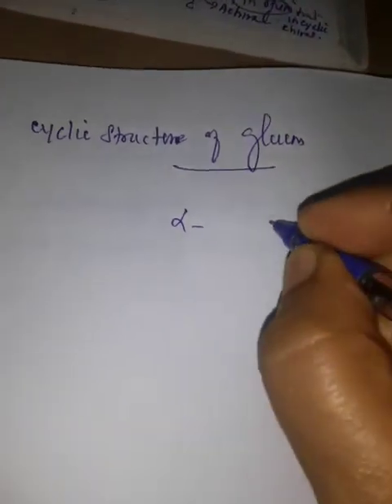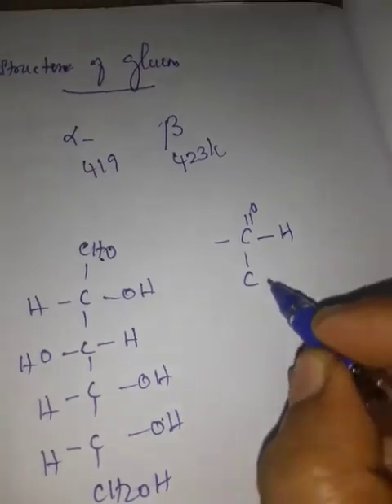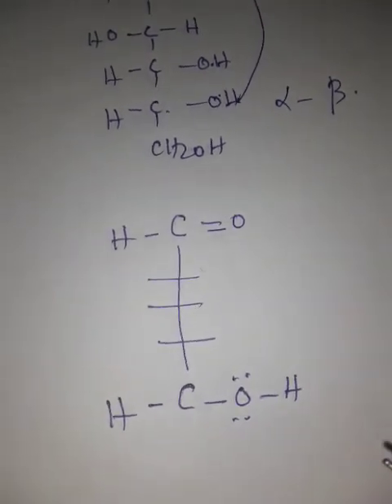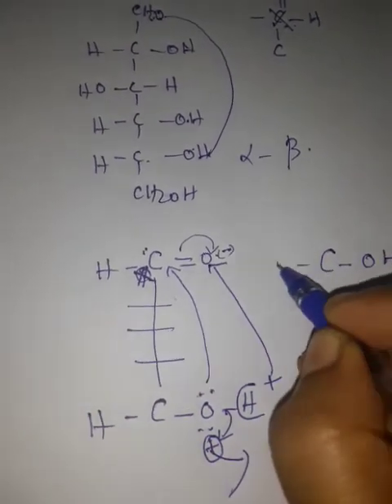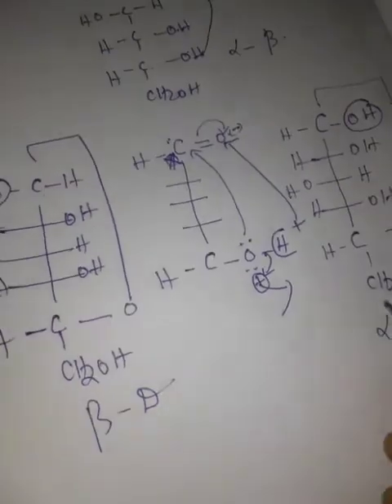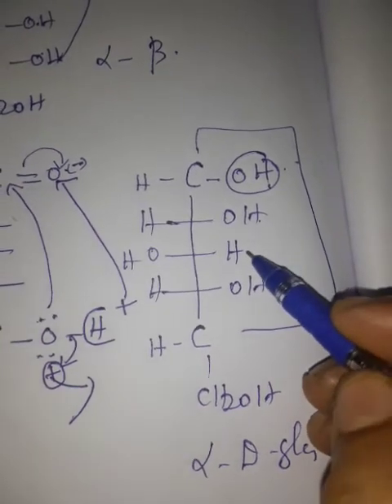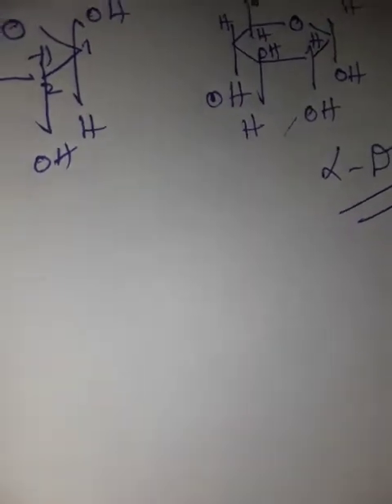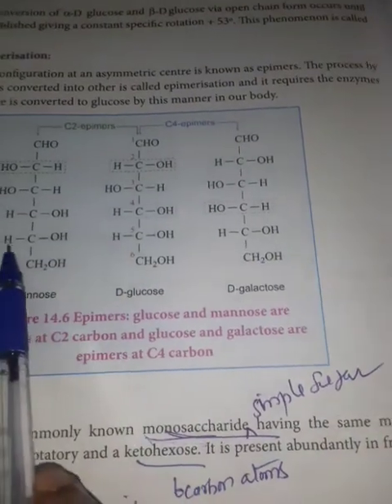ln14Biomolecules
I cyclic structure of Glucose